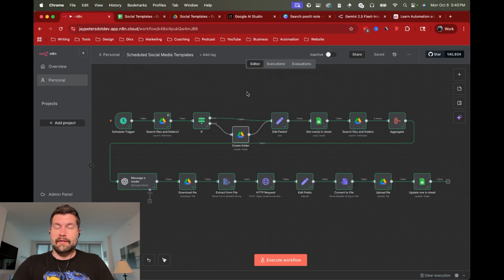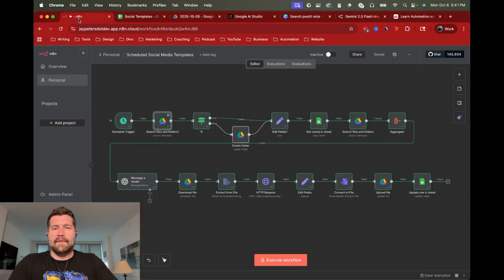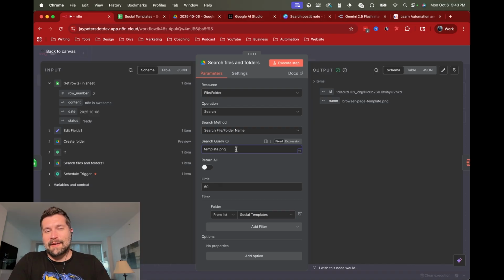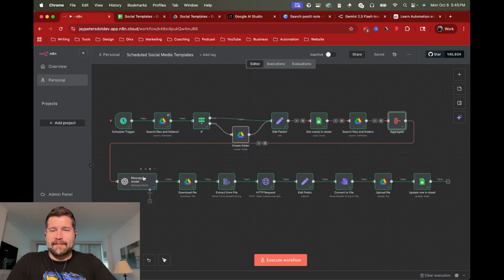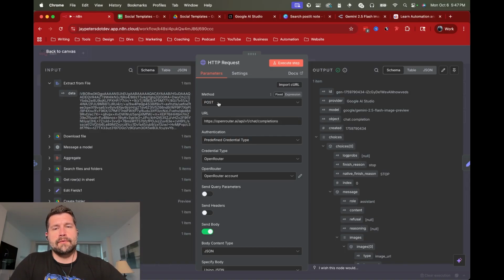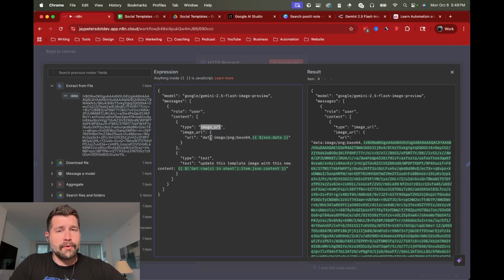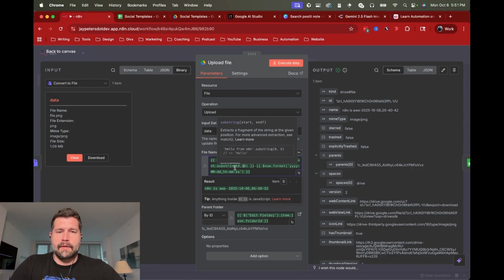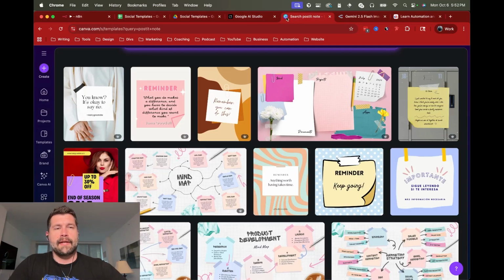n8n Tutorial: Scheduled Social Media Images with n8n and Nano Banana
Wake up each morning with new images ready to go. Build a backlog of template images to update automatically with new content and never run out of posts or ideas. Using n8n, Google Sheets, Google Drive, and Nano Banana through Openrouter, this system schedules image creation for you.

Create your template images in Canva or use Nano Banana for that too!

Sample template image prompt for Nano Banana:
"I need a square format image of a post-it note on a window. this image will serve as a social media image template where the content of the note will be updated later"